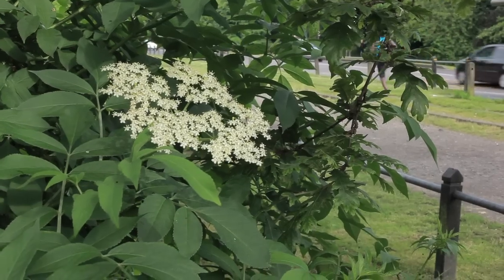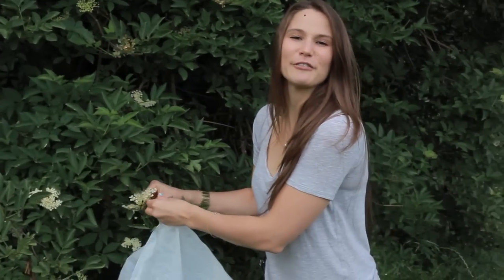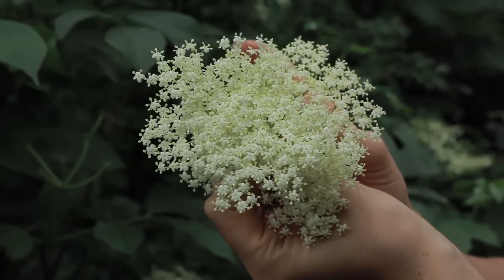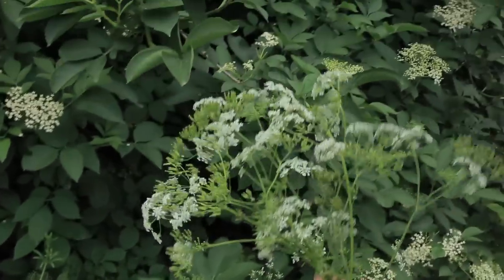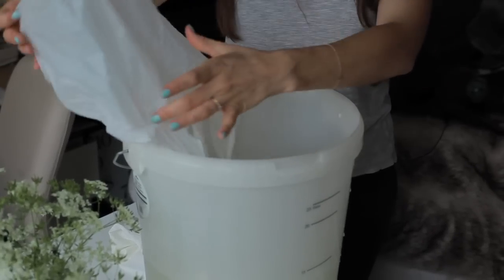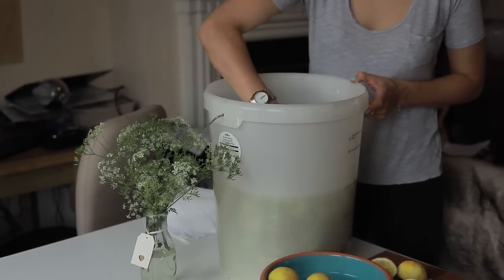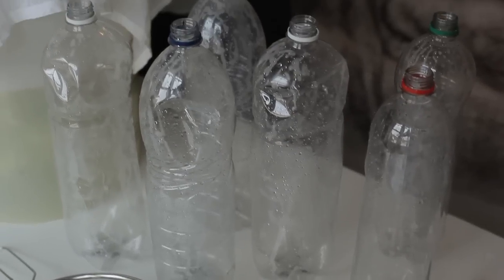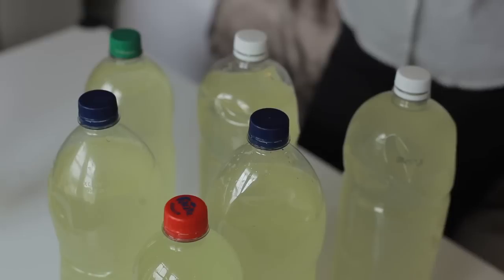Mrs Maclean Makes Elderflower Champagne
Mrs Maclean shows us how to make 12 litres Elderflower Champagne.

What you'll need:
40 elderflower heads
1.5 kg sugar
4 lemons
sieve
muslin
funnel
plastic fizzy pop bottles
maybe champagne yeast
and maybe a sterilising tablet

Apologise for the dirty lens!